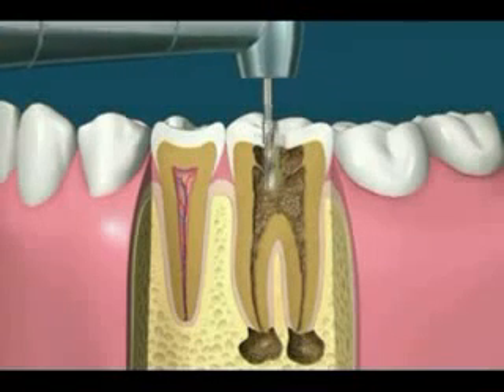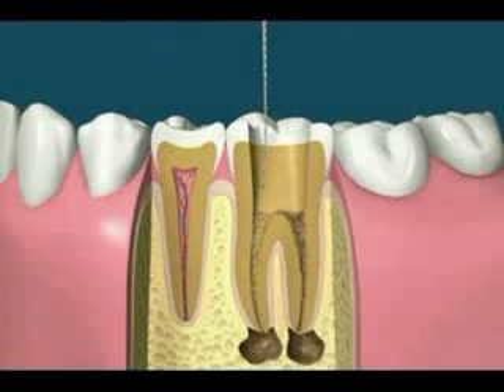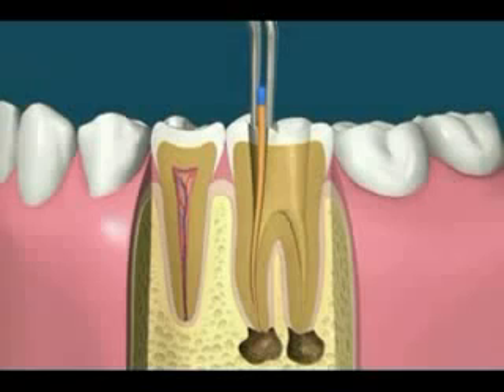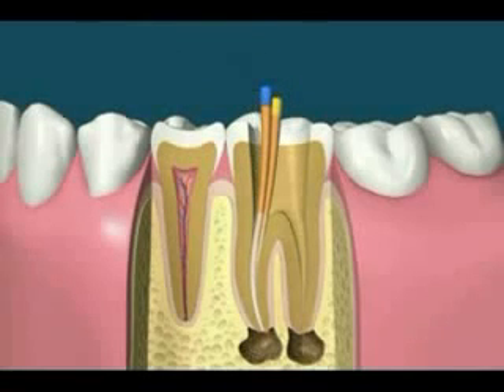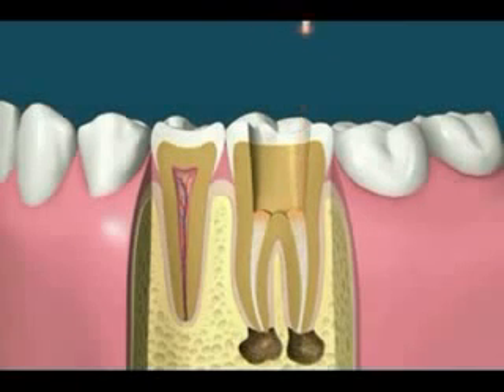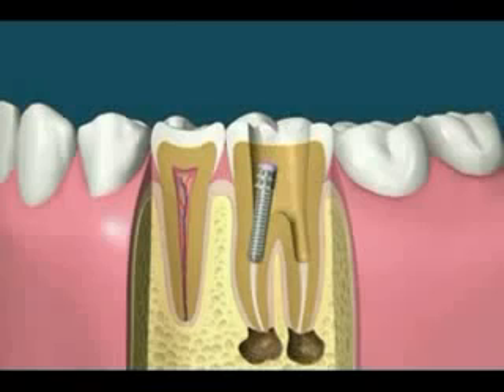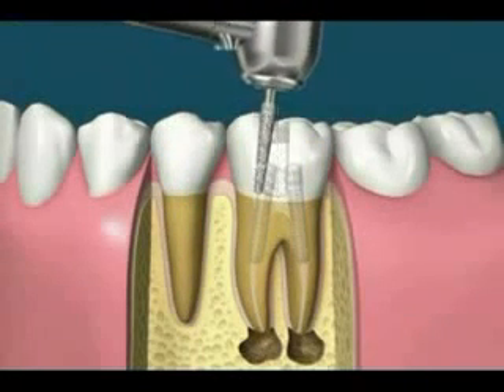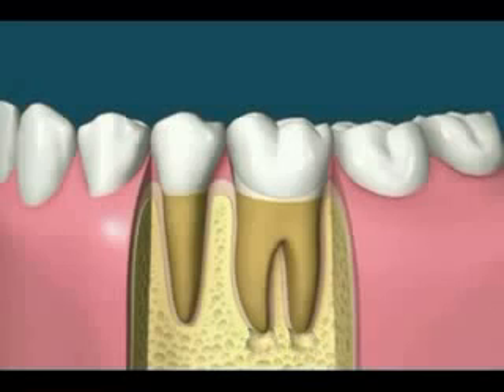Root Canal Treatment